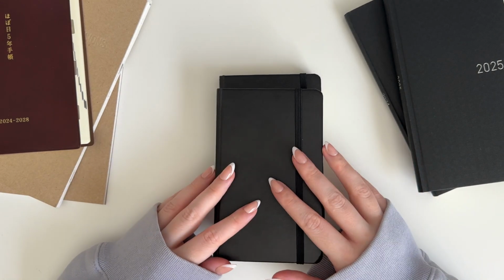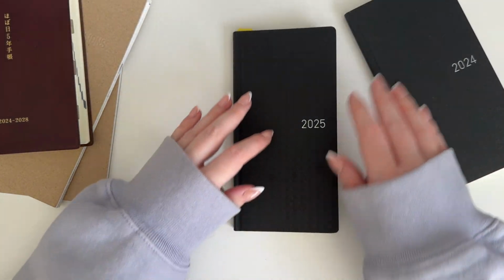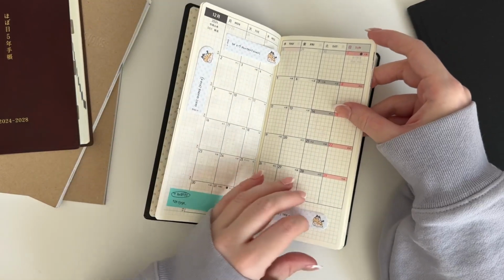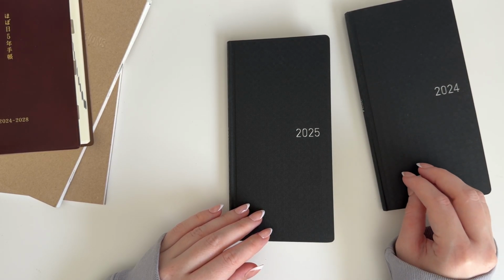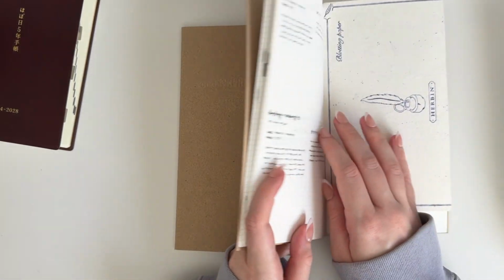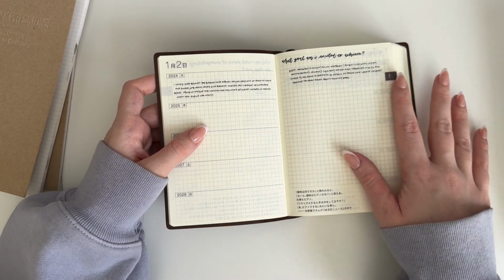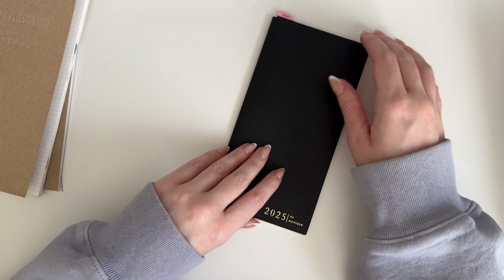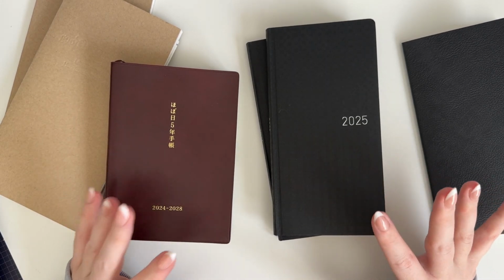2025 planner and journal system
Hi! here's a brief explanation about what notebooks I am using for my planner and journals for 2025!